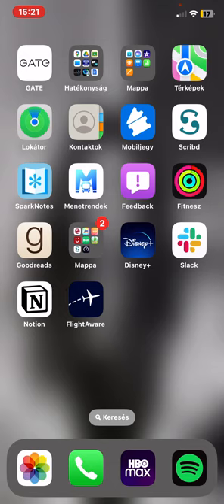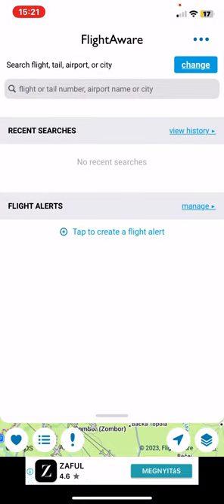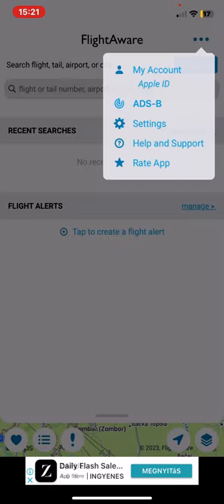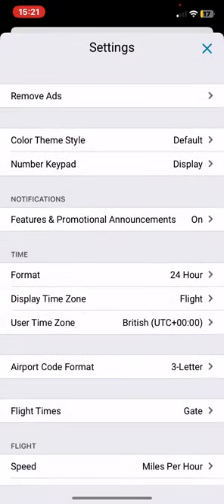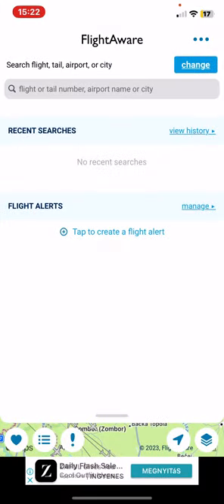How to set the color theme style in Flight Aware?